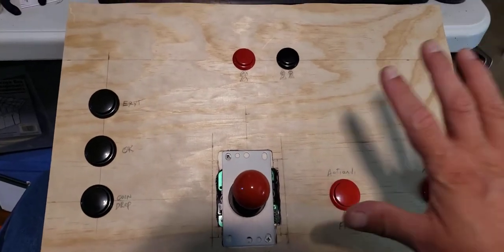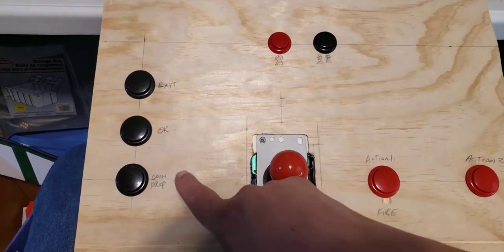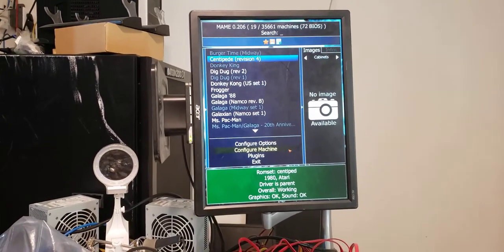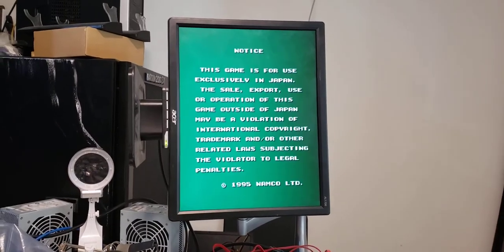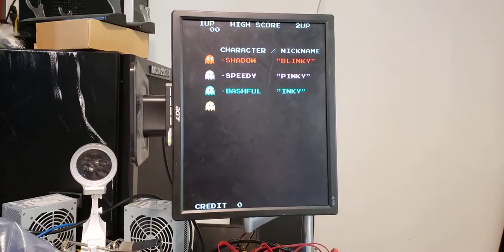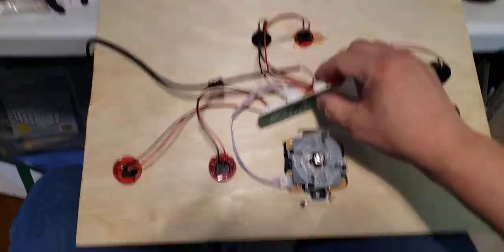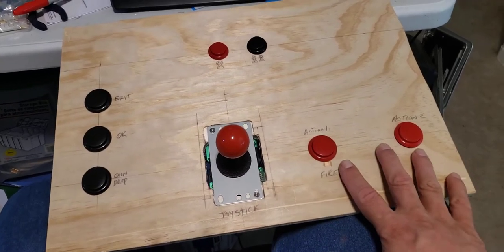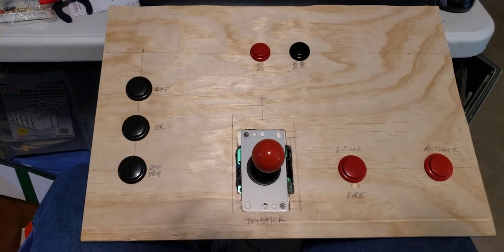Arcade machine creation - UPDATE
UPDATE on my next project.  Retro arcade machine